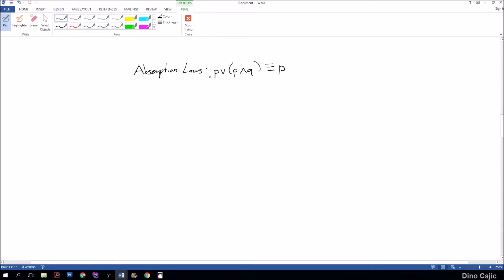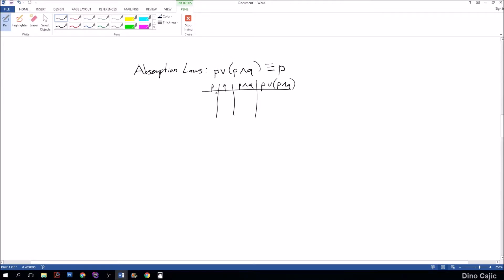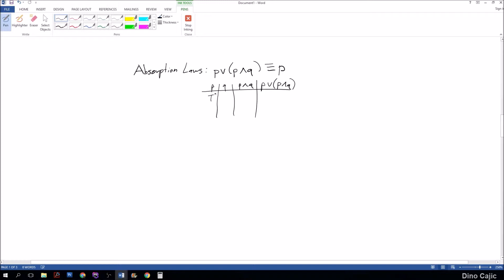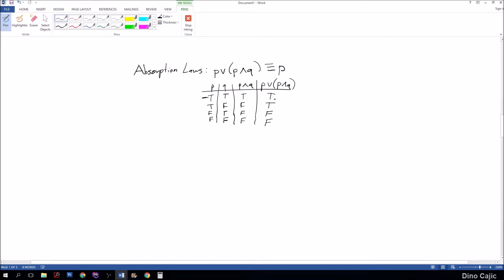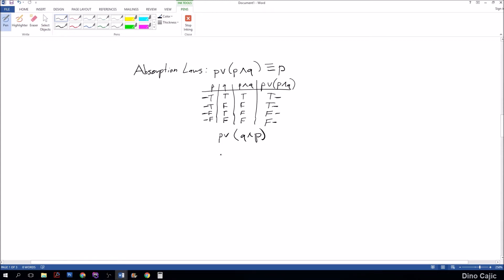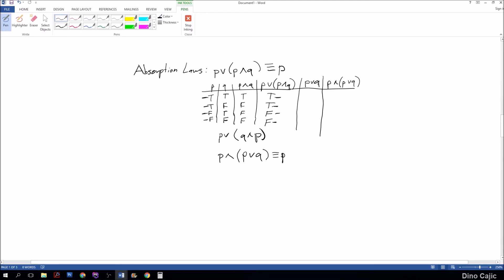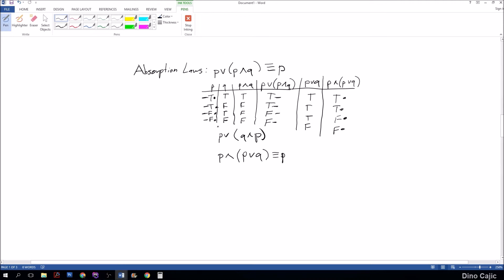20. Logical Equivalence Laws P3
Examining the Absorption Laws in Discrete Math.